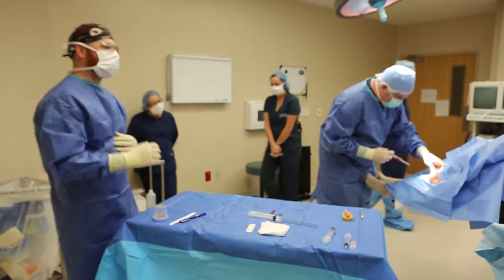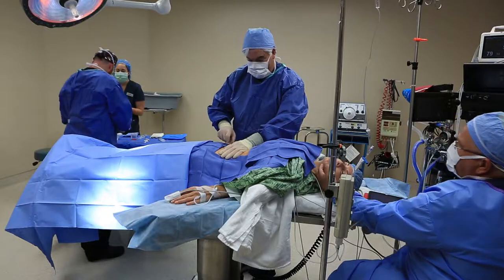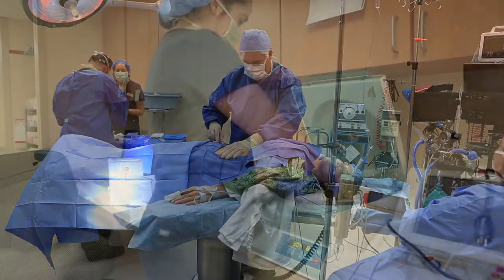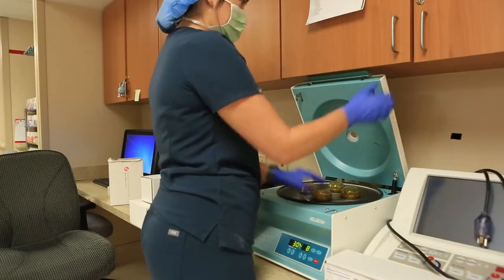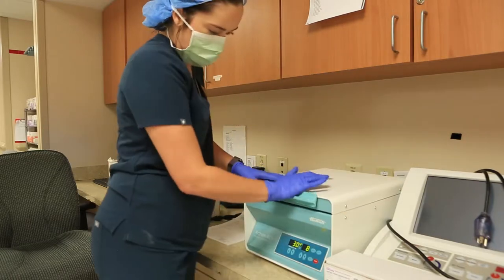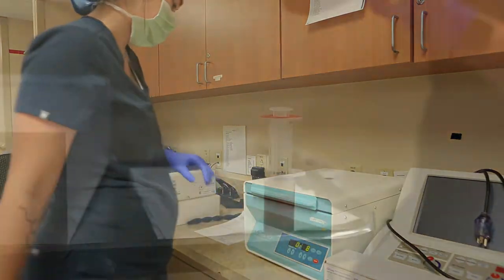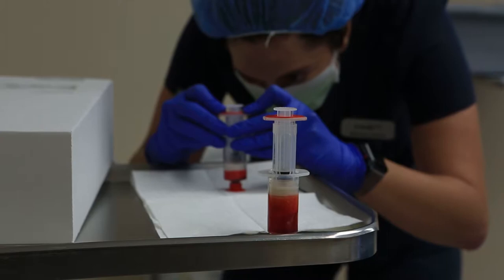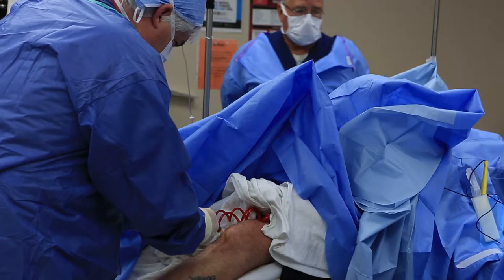Dr. Patrick Horan - Adipose Knee Injection Success Patient Story - Tampa Bay, Florida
Patrick J. Horan, MD, MBA, FACS

Patrick J. Horan is an orthopaedic surgeon and sports medicine specialist with two decades of experience. He is board-certified in orthopaedic surgery and sports medicine in Tampa Bay , Florida.

After receiving his undergraduate degree from Duke University in Durham, N.C., Dr. Horan earned his medical degree from Tufts University School of Medicine in Boston. Residency and Internship were both completed at Walter Reed Army Medical Center in Washington, D.C. He also received an MBA from Auburn University in Auburn, Ala.

 Dr. Horan severed 10 years as active duty in the US Army as an orthopaedic surgeon before entering into private practice.

Dr. Horan is the founder of the Westchase Orthopaedic and Rehabilitation and the official surgeon of the Tampa Bay Rowdies. He maintains professional memberships with the American Academy of Orthopaedic Surgeons, the American Academy of Orthopaedic Sports Medicine and the Arthroscopy Association of North America.

 Dr. Horan is currently accepting new patients and accepts most insurance plans.

Make An Appointment By Phone
Our hours of operation are Monday – Friday 8 am to 5 pm